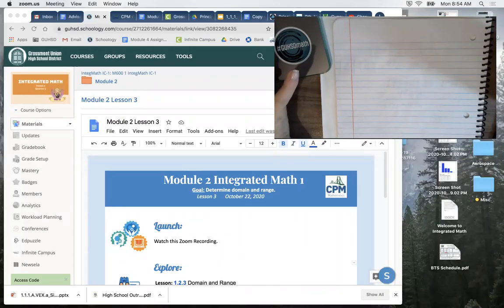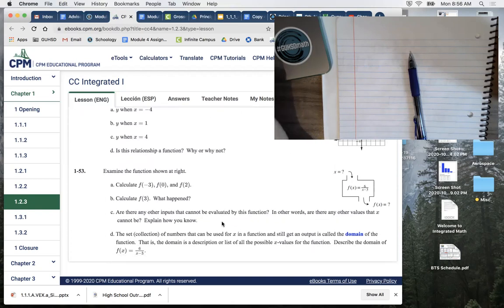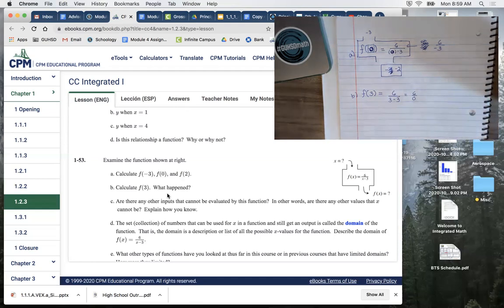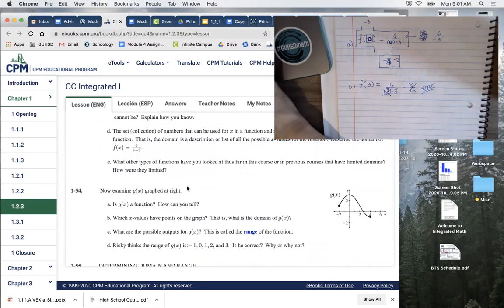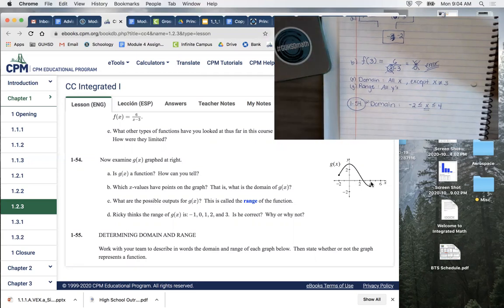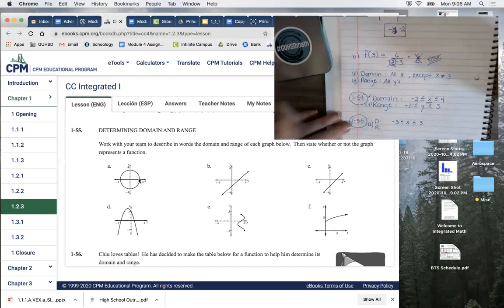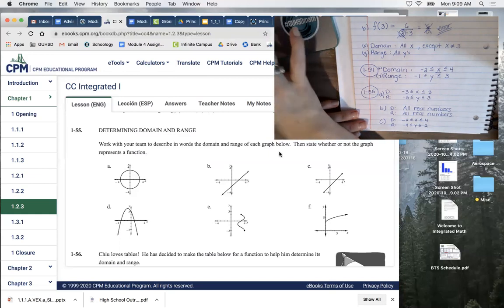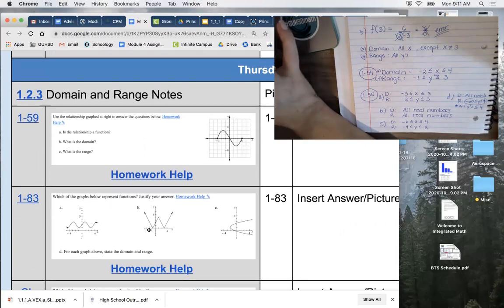IM 1 Module 2 Lesson 3